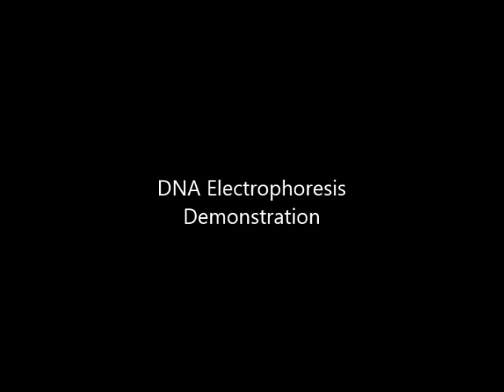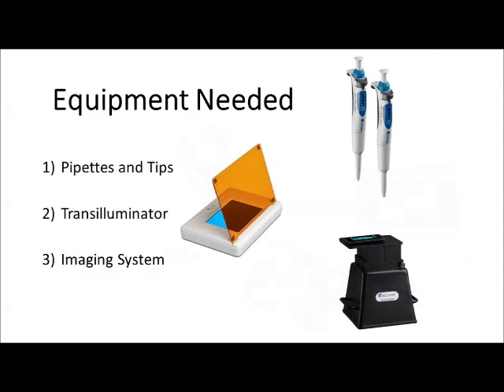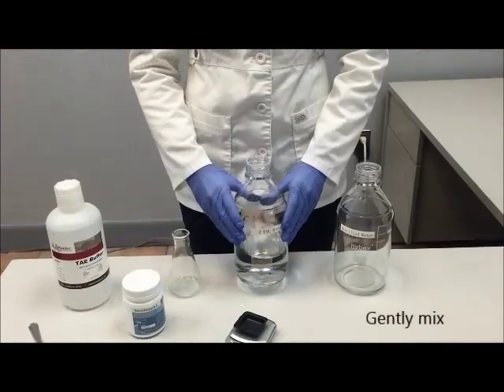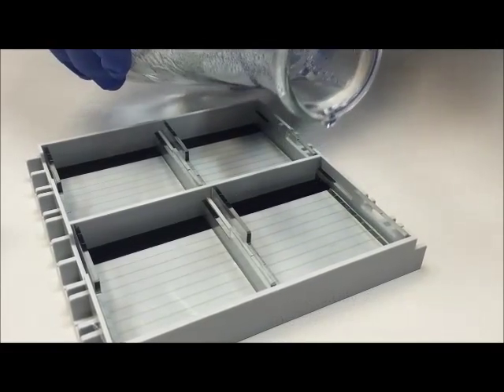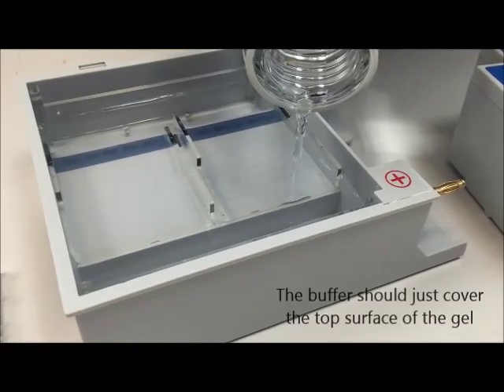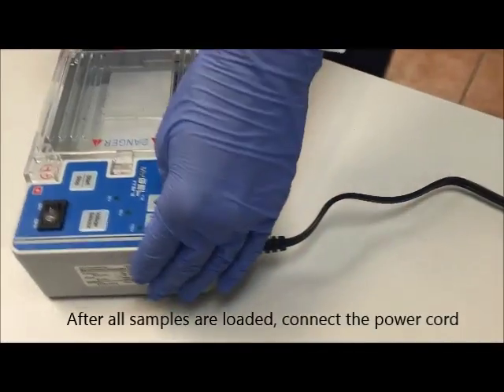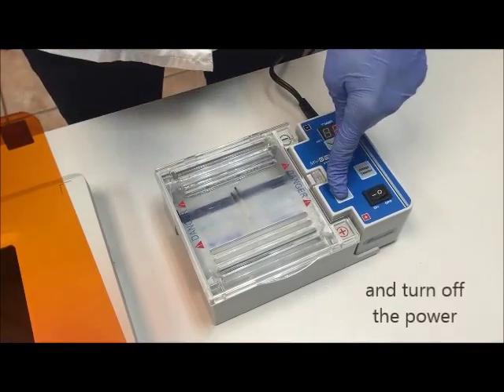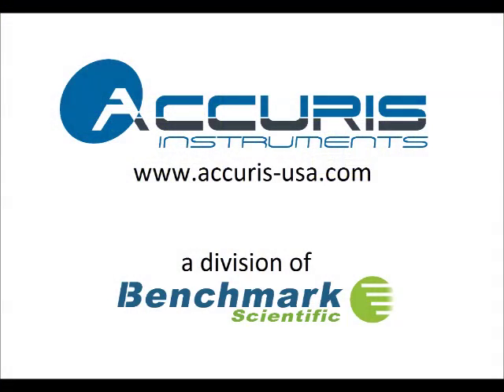Accuris Electrophoresis Demo